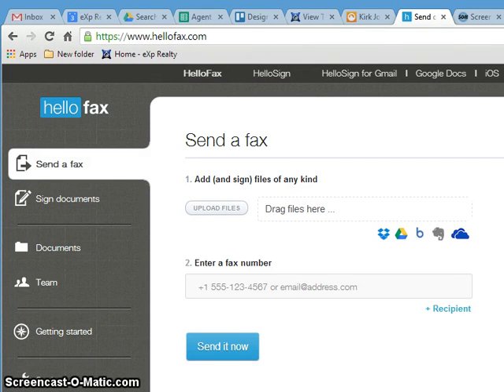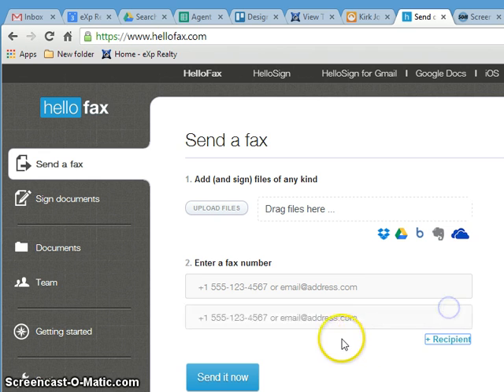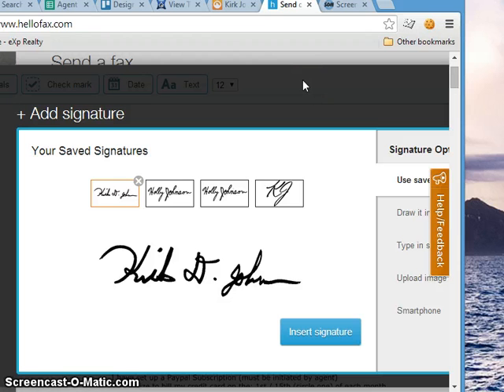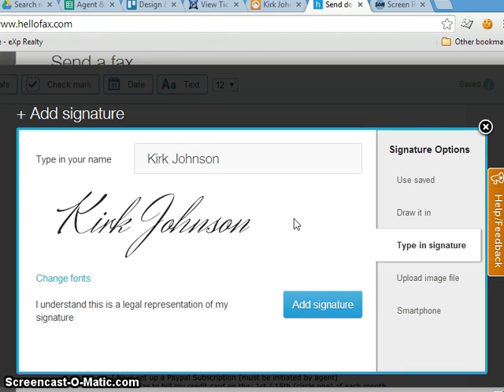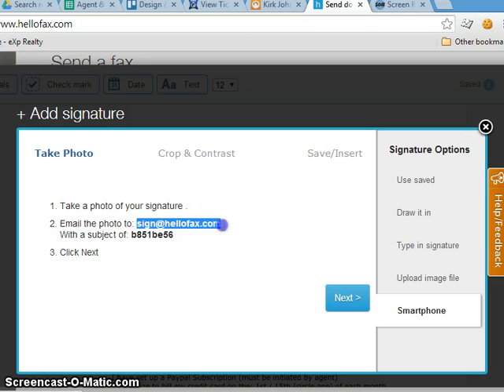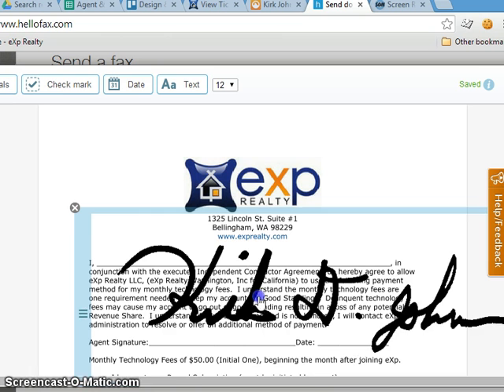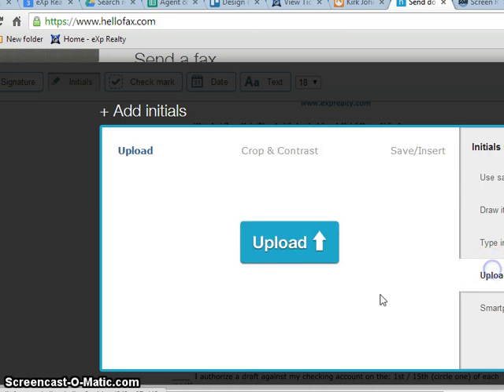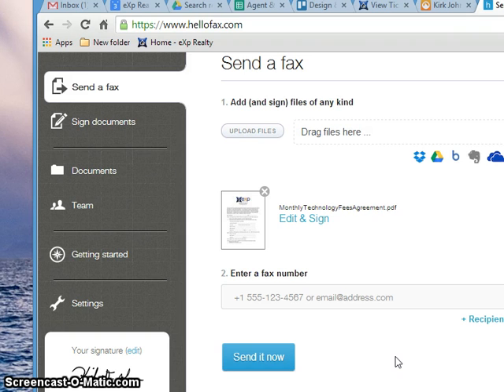How to use HelloFax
How to use HelloFax including creating a signature.